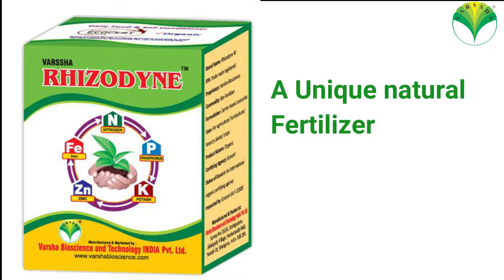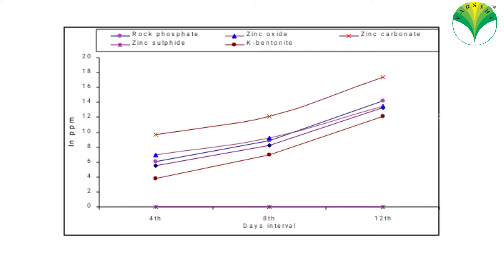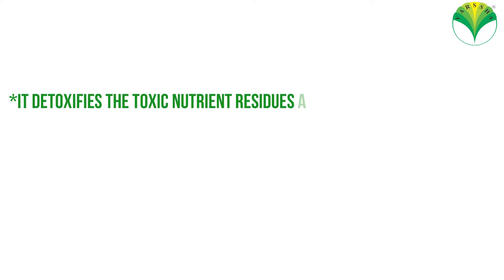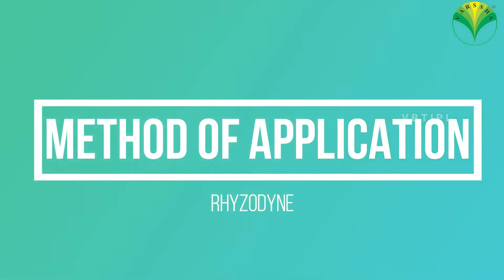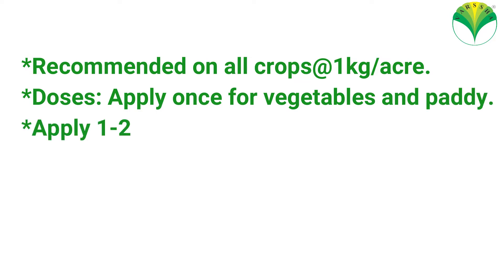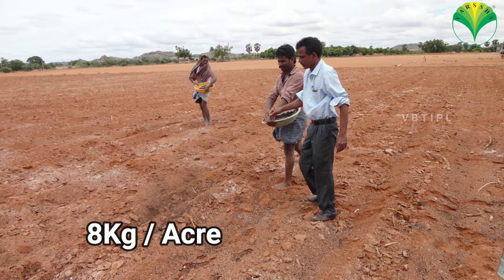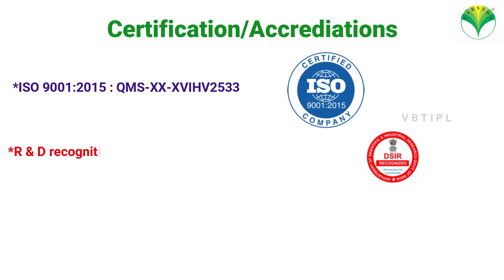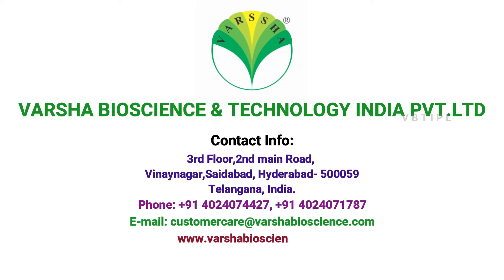RHIZODYNE (ENGLISH)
Rhizodyne is a complex bio-fertilizer formulation. It provides Nitrogen, Phosphate, Potash, Zinc, Sulphur and Iron to the plants. It also works as soil conditioner and improves photosynthesis in plants. Recommended for all crops/trees.